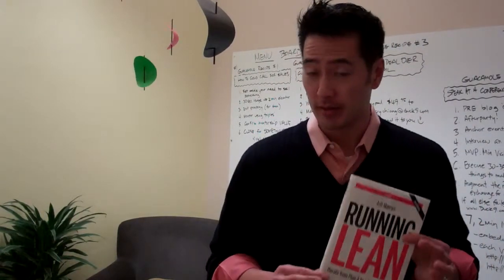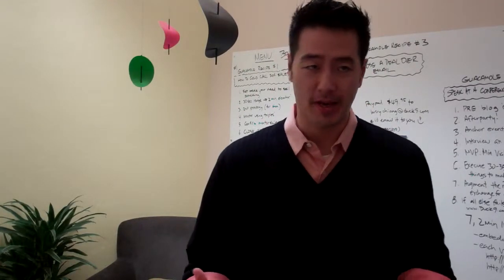Larry Chiang book review: Running Lean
Running Lean by Ash Maurya

My sequel post to this "Running Lean" book. Eric Ries' NY Times bestselling book and Steven Blank's "4 Steps to an Epiphany" book

Don't Start a Startup. Start a Mini Company NOW.

Curious about what's next for entrepreneurship education?! It's what is getting served up now at ENGR 145.

n my lucid dream journal

Easy. Simple. Clear. It's what's next. It's what's now at ENGR 145, technology entrepreneurship, at Stanford University.

Easy.
Simple.
Clear.

It is engineered to be something you can do in one really good weekend.

It is what other schools will be copying in 2-5 years in how to teach entrepreneurship. See me article on "Teaching Entrepreneurship to Engineers Who Don't Want to Be Founders"

This summer. If you're at an ivy league school for CS or engineering (or university of Illinois), apply

Question: Larry, this is hard to read. Are u going to type it out and republish it.
Answer: sounds like if you wanted the information now, you'd tilt your monitor on it's side and start taking notes. I'd also MVBP it and your impressions (min viable blog post)

Find me, Im CEO of Duck9
Stanford University EIR (Entrepreneur in Residence)

Duck9 = Deep Underground Credit Knowledge 9